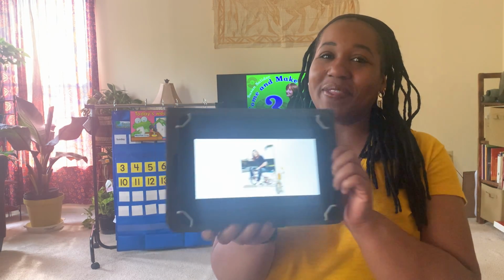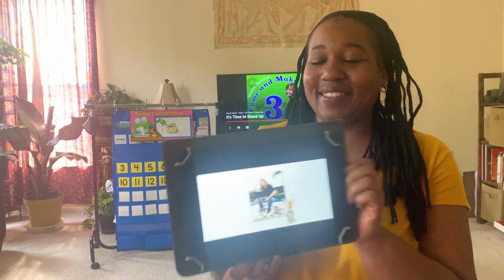Circle Time 23